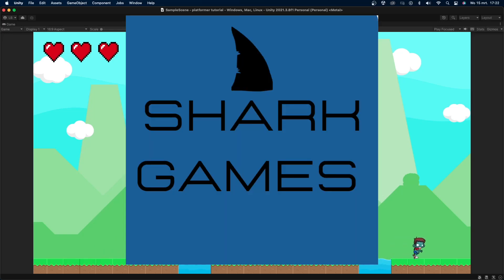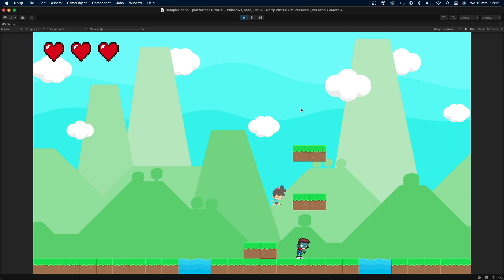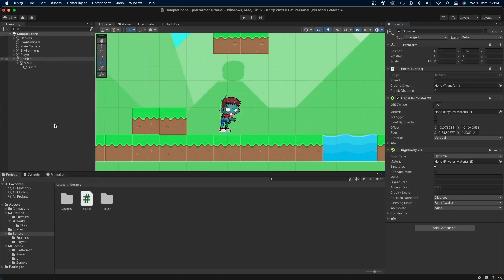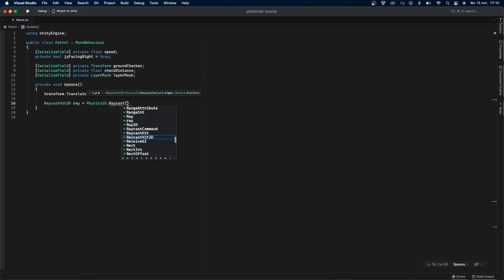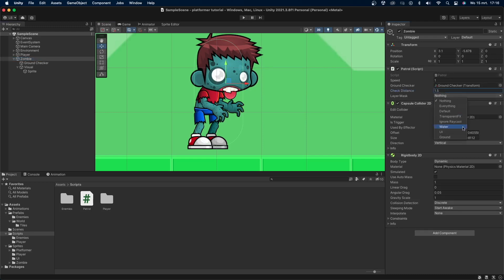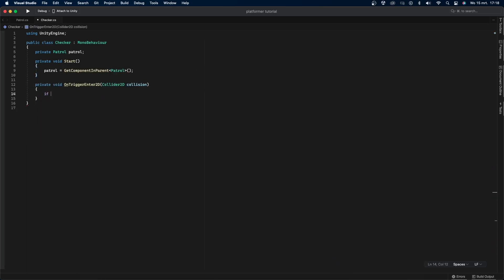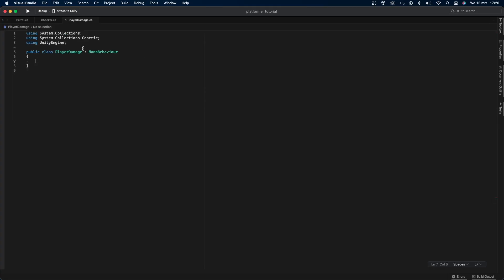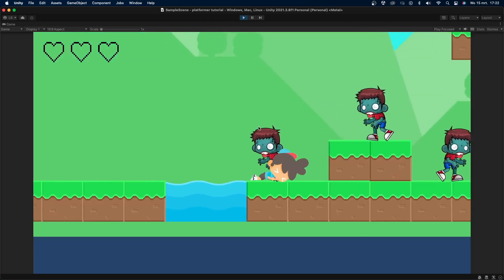HOW TO MAKE A PATROLLING ENEMY! (Unity tutorial)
Welcome back to Shark Games! Today I’m going to show you guys how you can easily make a patrolling enemy in Unity. A patrolling enemy is a classic enemy that will walk from one side of a platform to the other side and then turn around once they reached the end. You can think of enemies like the Koopa's in Mario or the Tiktik in Hollow Knight. Also this video is part of my 2D platformer tutorial series, however you can obviously use it for any other game you want.

Chapters:
00:00 Intro
0:53 Patrolling
4:10 Dealing damage
4:54 Outro